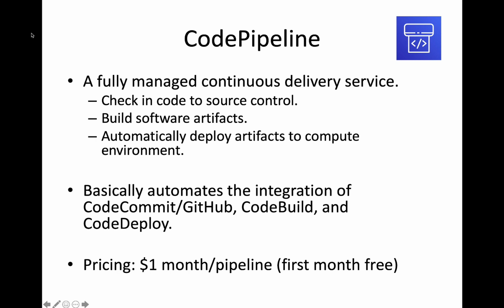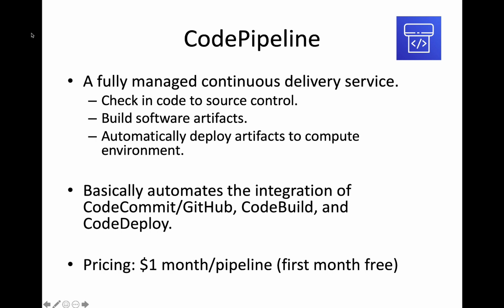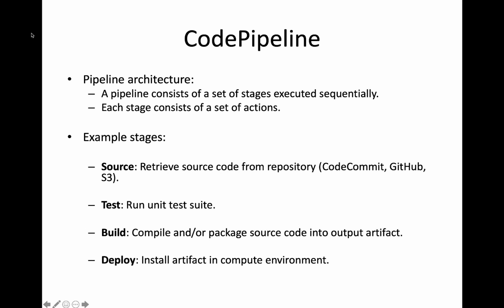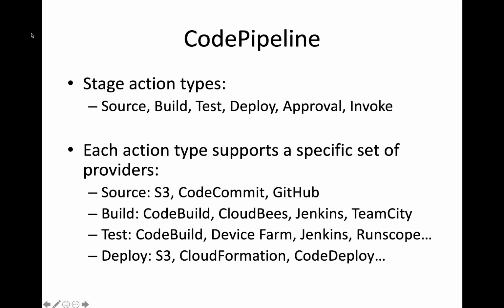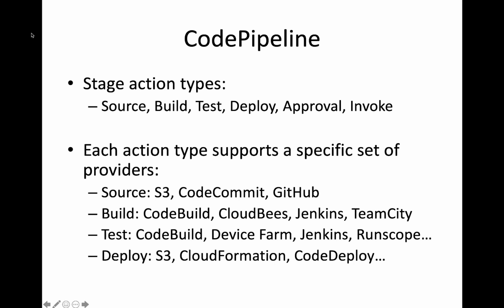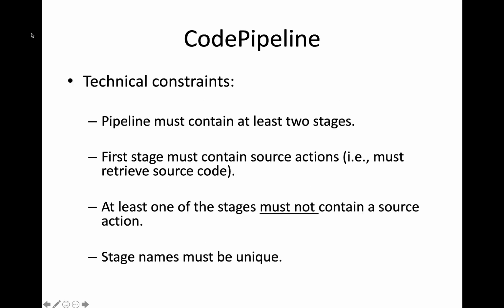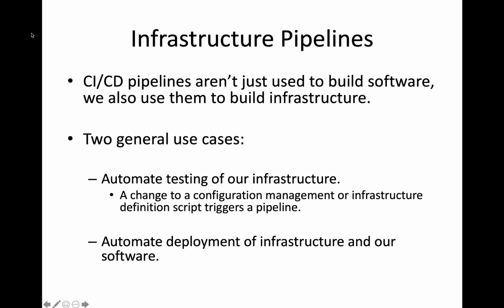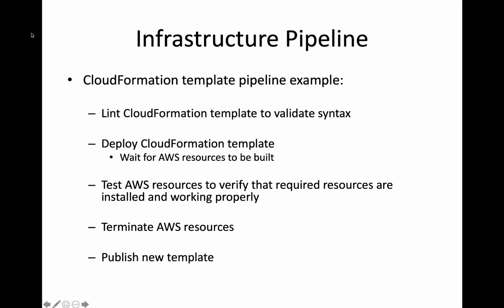DevOps & Cloud Infrastructure Week 10 Part 8: AWS Codepipeline